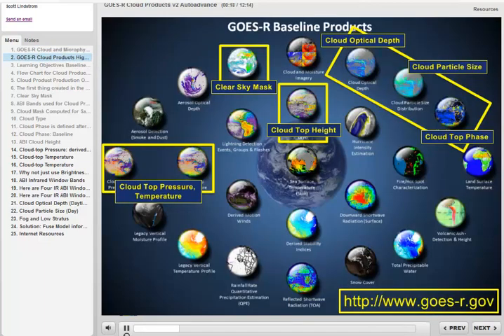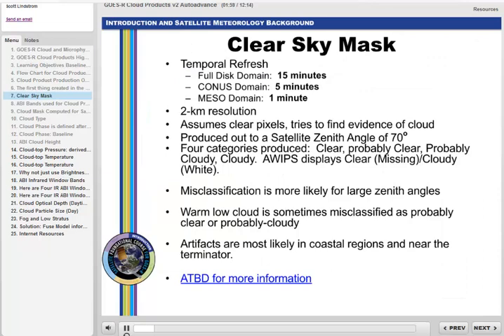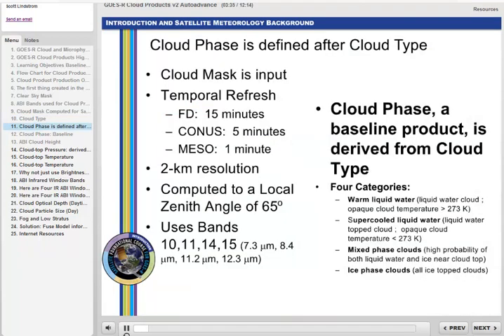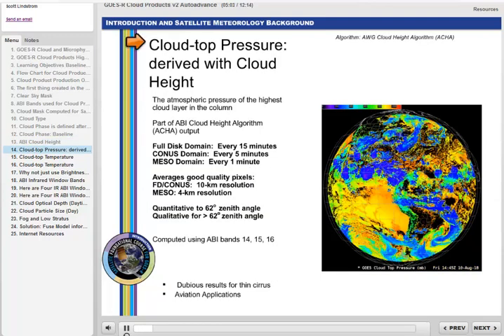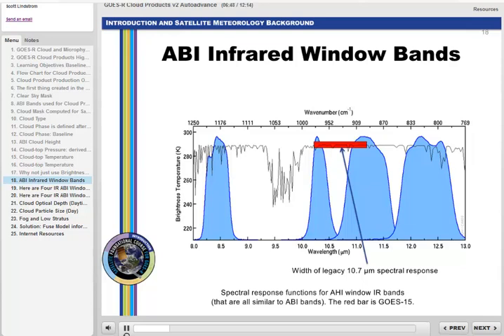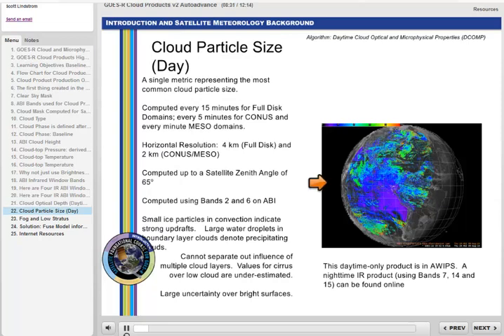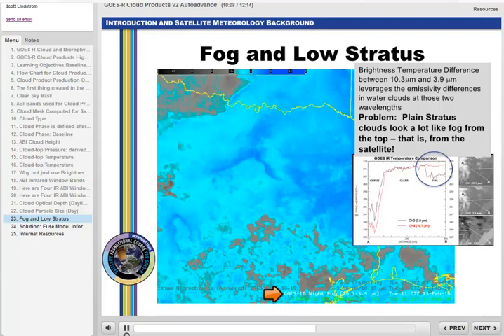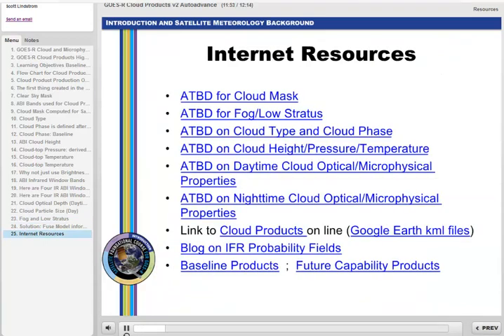SatFC-G: GOES-R Cloud and microphysical products, fog and low stratus (updated 2018)